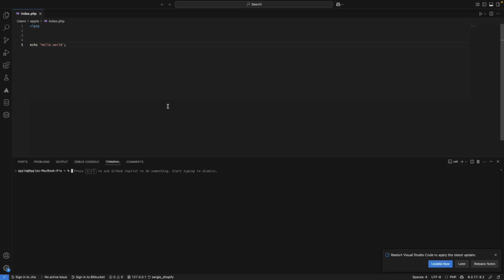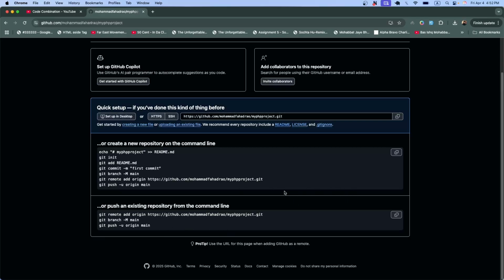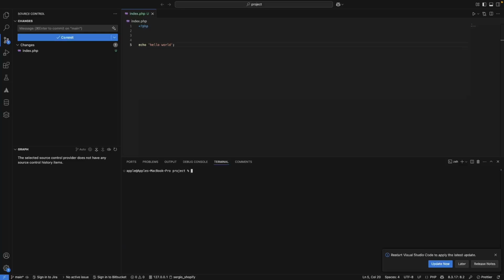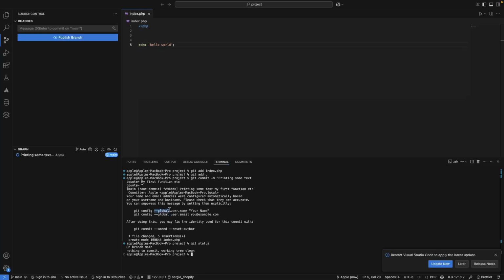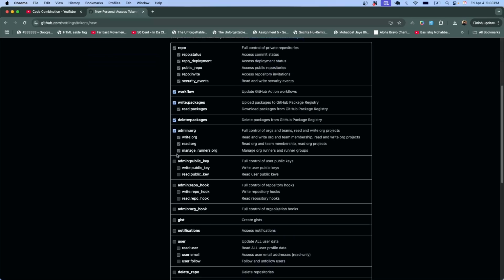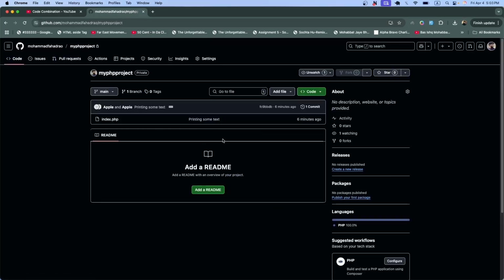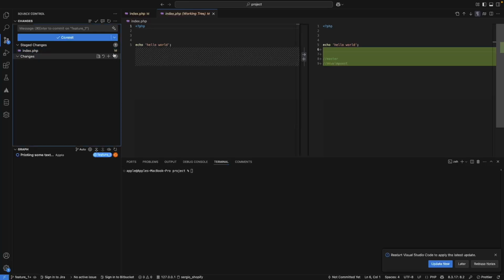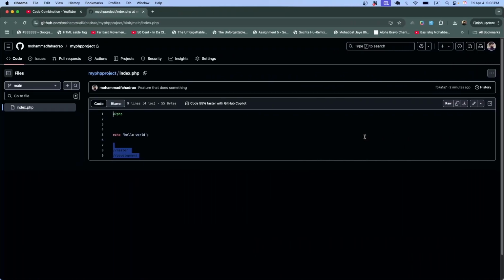Github basics - Add/Push project to Github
🚀 GIT GUD! | GitHub Basics for Absolute Beginners 💻

Just getting started with GitHub? Confused by all those commands? Don’t worry — this video breaks down the must-know Git commands in a super simple, beginner-friendly way! 💡

In this video, you'll learn: ✅ What git init really does
✅ How to use git add & git status like a pro
✅ The difference between git pull and git push (finally!)
✅ Why git checkout is your time machine in code

Whether you're a student, a dev in training, or just tired of Googling “how to use Git,” this is the crash course for YOU. Hit play, level up, and never fear the terminal again.

👇 Drop a comment with your biggest Git confusion – I might cover it in the next video!